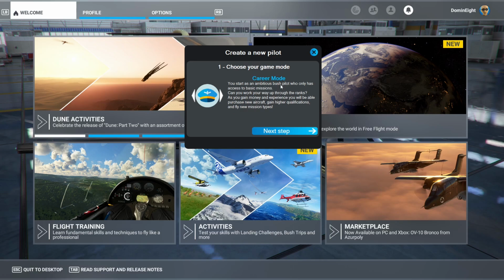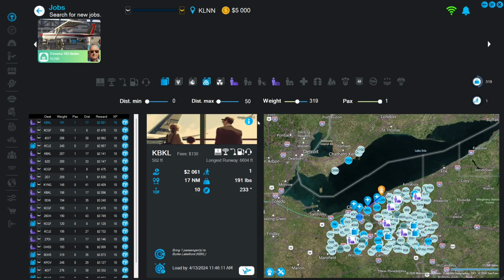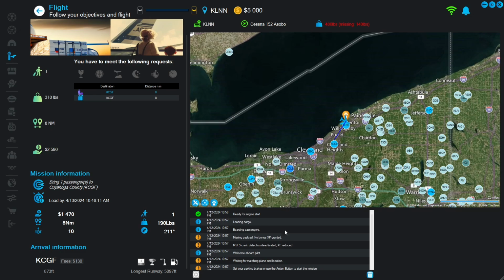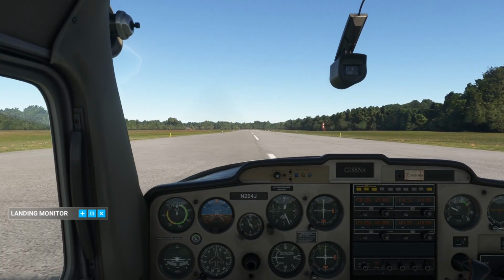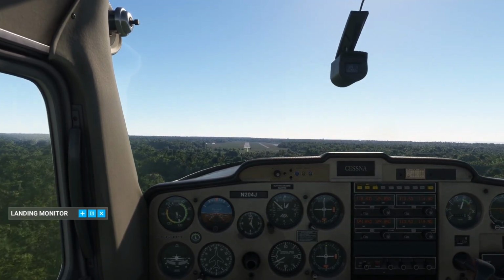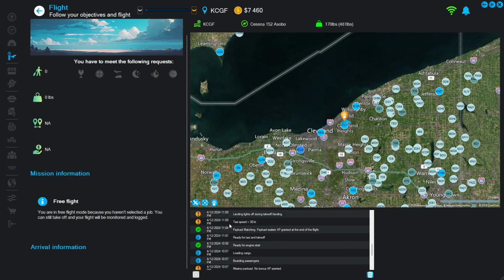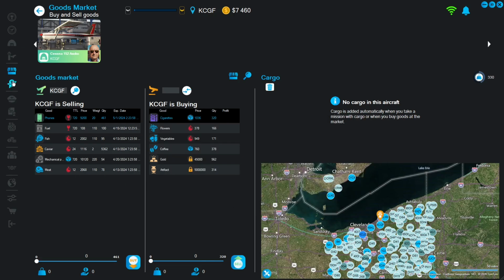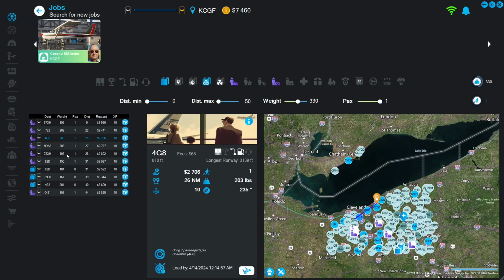JUMPING INTO MY CAREER WITH NEOFLY | MSFS NEOFLY SERIES - EP 1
I start a new series with NEOFLY as the engine for the career as I work through a few of them.

00:00 Intro
01:17 Creating my pilot
02:04 My starter plane and setup pilot
02:49 Loading into Neofly
03:24 Jobs panel
08:22 Flight details and getting into airport
11:15 Setting my three Neofly targets
14:05 Flight
23:40 At Cuyahoga Airport
25:51 Ending my Neofly mission
27:14 Sharing some more about Neofly
30:12 Checking out hangar
31:55 Goods
32:59 Exploring aircraft
33:56 Talking about qualifications
36:17 Log review
36:36 Finances
37:21 Initial upgrade thoughts
38:01 Wrap up